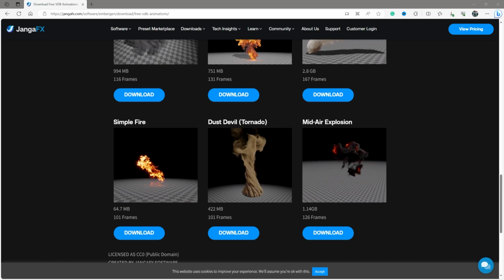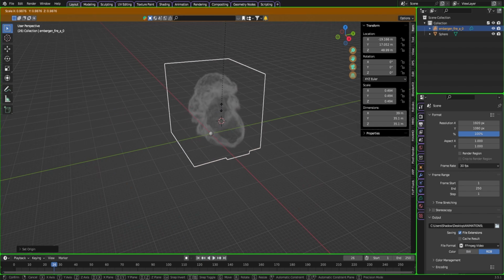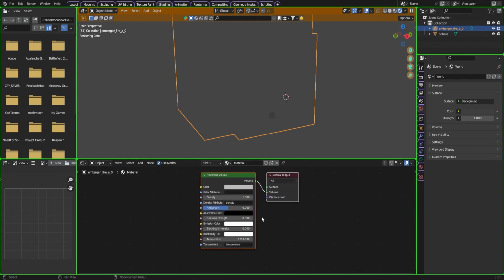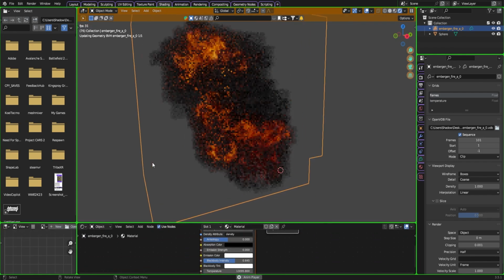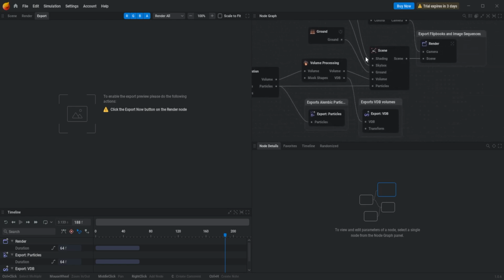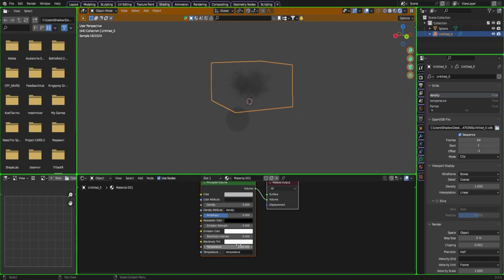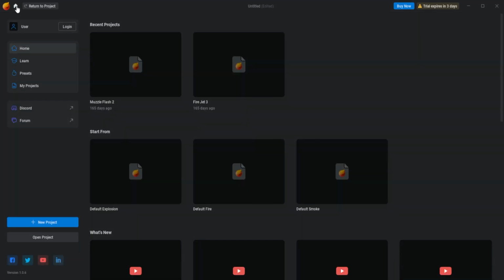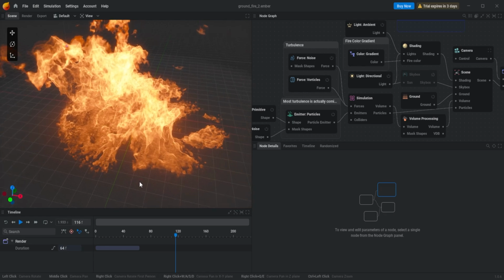EMBERGEN : Create VBD animations easy!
An insane tool for VDB Effects FREE  Customize & use pre-made VFX
Fully 3D in the viewport works great on low-end PCs that can't simulate full effects this tool has all you need! No need for layer compositing!